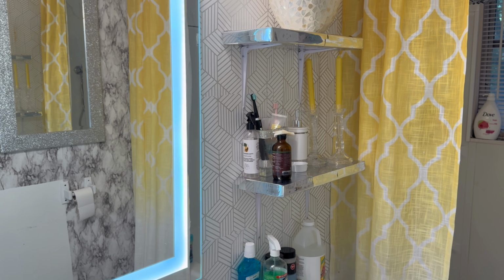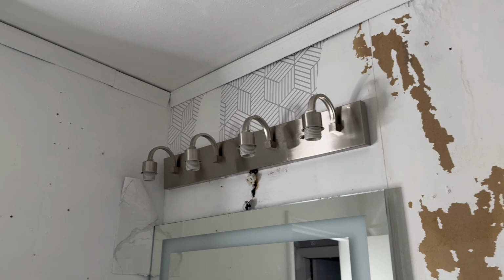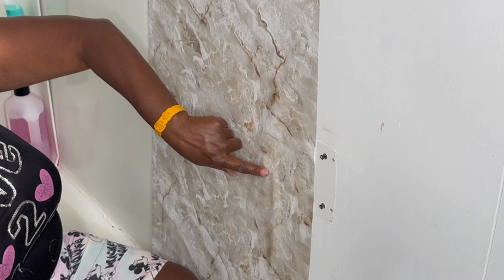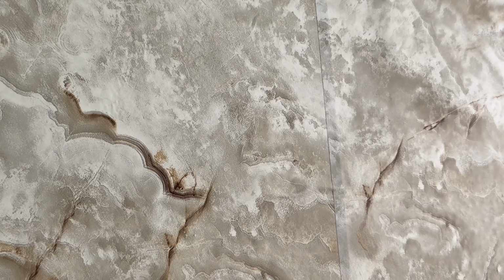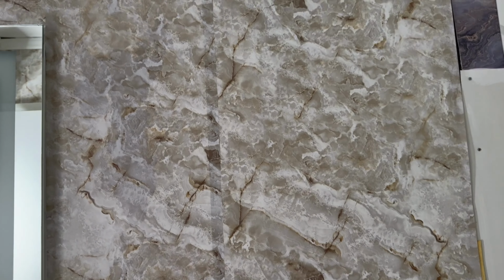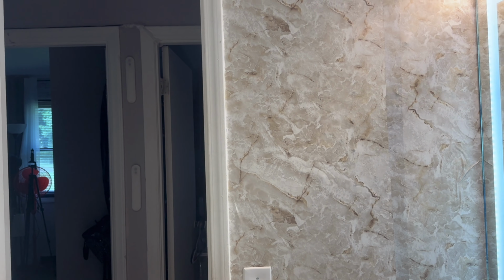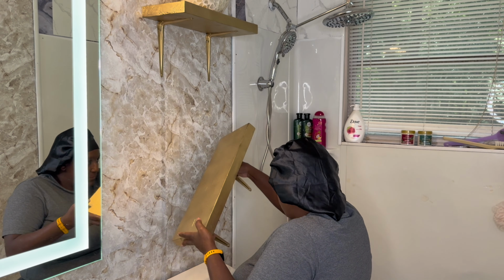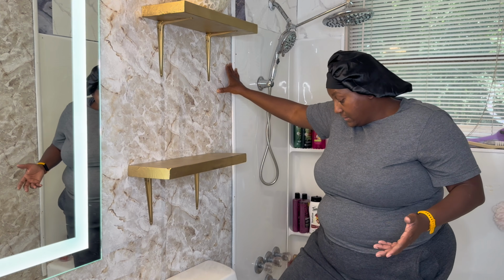New FALL Bathroom Transformation 🍂 Falling for Fall part 1 diy bathroom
In today's TOP Secrets of Home Decor and Home Decorating Idea's vlog video, I'll be showing you how I transformed my bathrom using marble and mixed tones of gold with the top hot and trending styles for 2025.

▪️Join HER HOME IS channel VIP for full access and perks: ( 2 biweekly vids and monthly live )